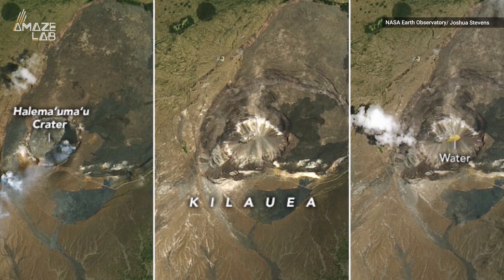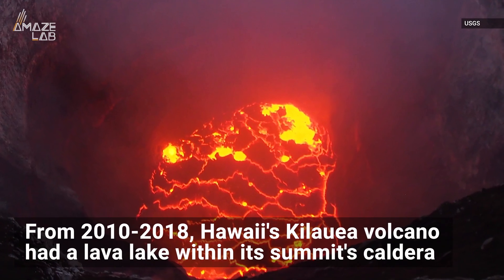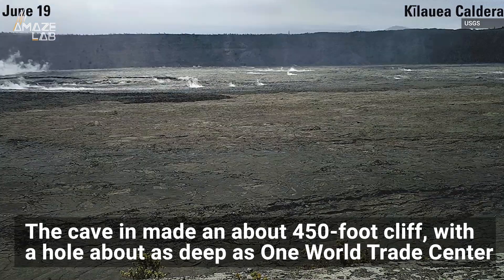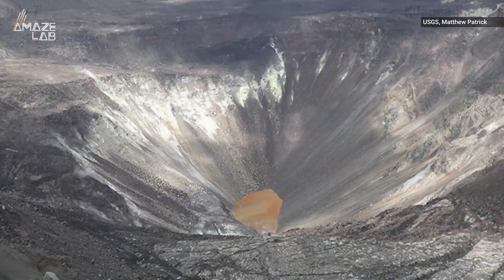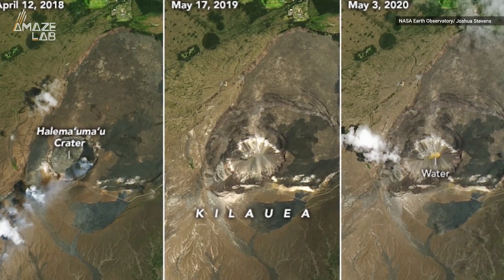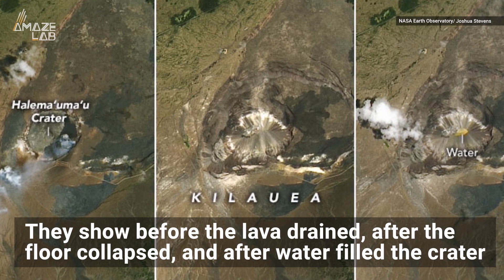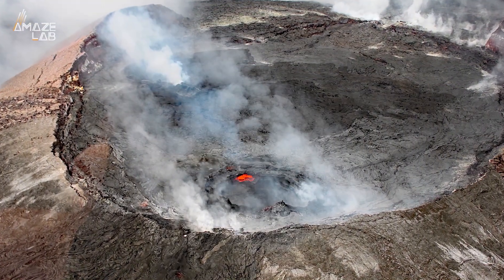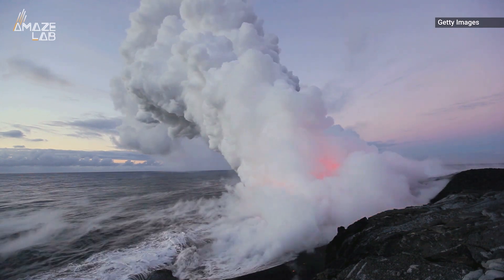New Lake Inside Caldera of Hawaii's Kilauea Volcano Seen from Space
NASA captured satellite images showing before the lava lake in Halema‘uma‘u crater drained, after the caldera floor collapsed, and after the crater floor pooled with water. Scientists are monitoring to see if the new lake could lead to an eruption.